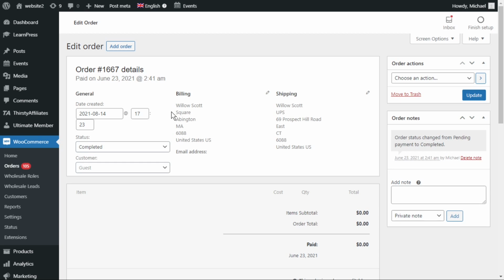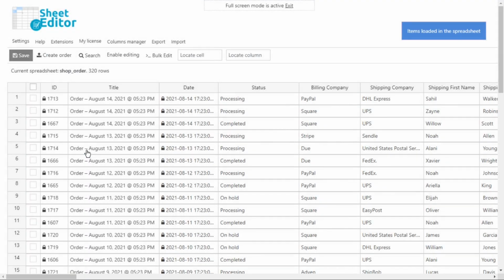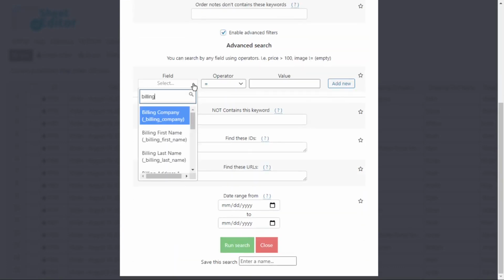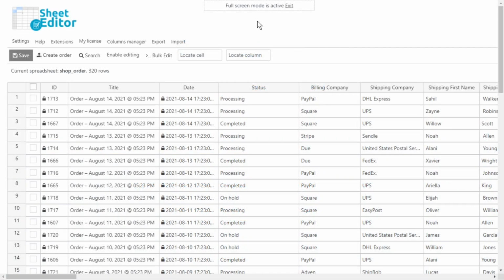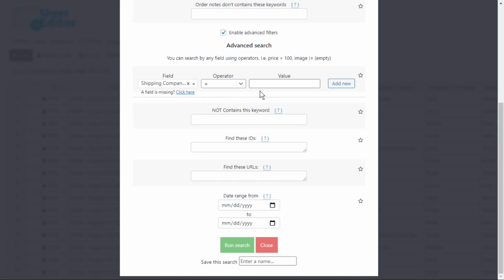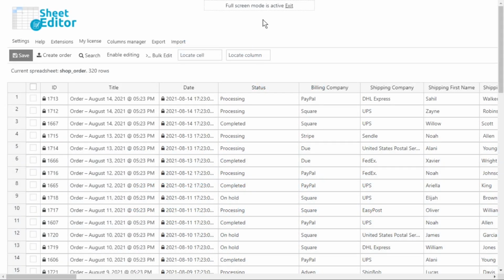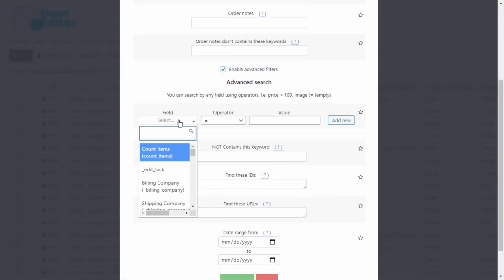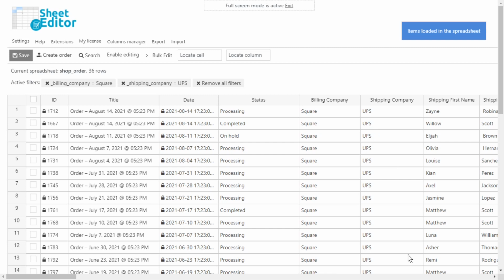WooCommerce - How to Search for Orders by Billing or Shiping Company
Here's what you'll learn in this video:

00:43 Search for WooCommerce orders by billing company

01:12 Find WooCommerce orders by shipping company

01:43 Search for WooCommerce orders by shipping and billing company

When you have to prepare the orders to be shipped, there are many things you need to check, such as the shipping company that was chosen, and the company by which the payment was made to confirm that it was received. This is a time-consuming task, as you have to open the orders one by one and check these details.

That’s why we want to show you in this video how to search for all your WooCommerce orders by billing or shipping company using the WooCommerce Orders Spreadsheet plugin.

This plugin displays all your orders and their complete information on a spreadsheet. You can see the values just as you would in Excel or Google Sheets.

BACKGROUND MUSIC